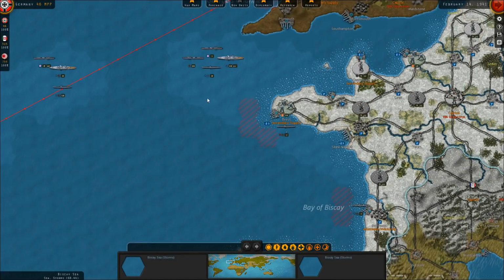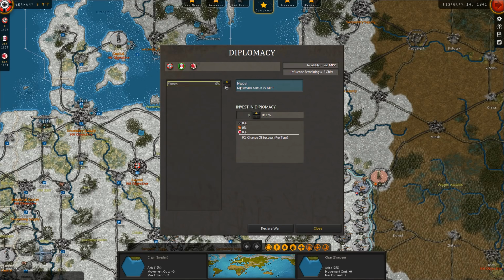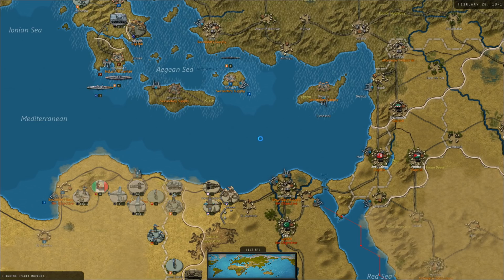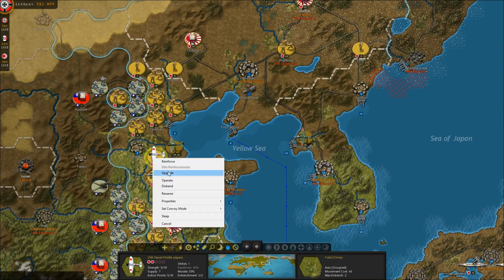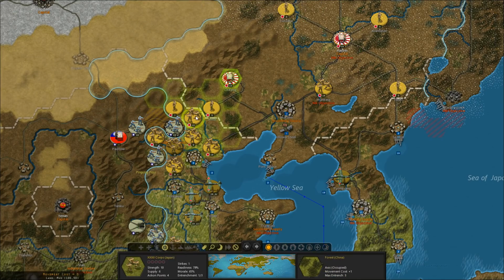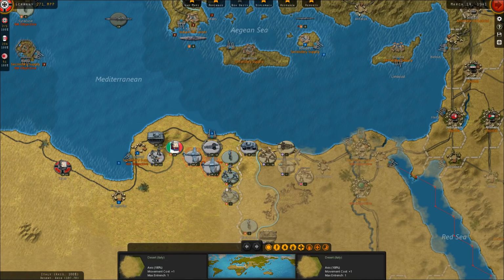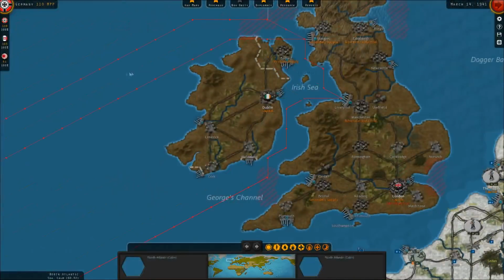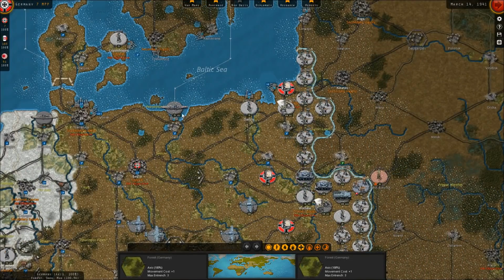Strategic Command: WWII World at War - The Battle of The Atlantic - Part 11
In this video, we return to Strategic Command: WWII World at War and engage the Royal Navy on the high seas, in an effort to strangle British Commerce.

Strategic Command is an upcoming Matrix/Slitherine game developed by Fury Software. This turn-based grand strategy game is the successor to the game Strategic Command: War in Europe and the Strategic Command series originally published by Battlefront, developers of Combat mission.

Strategic Command is out!